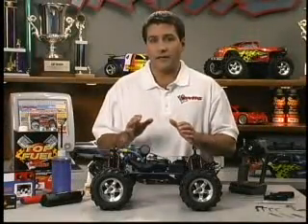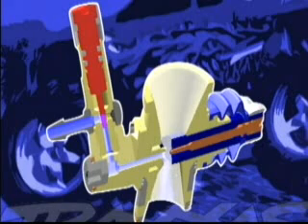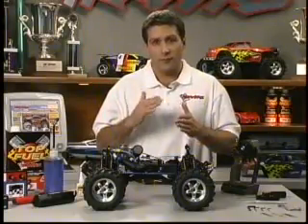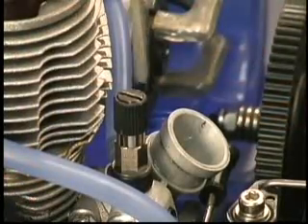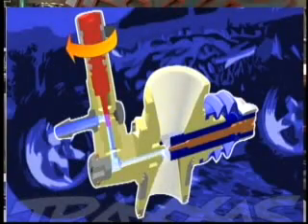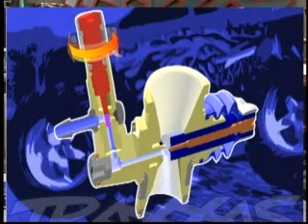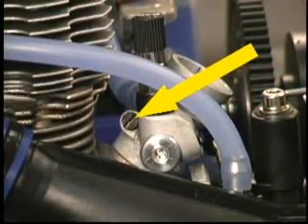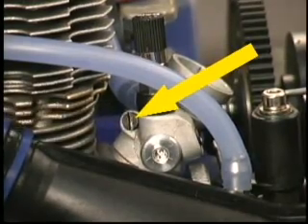Traxxas setup 10 of 21 - Setting up the Carburetor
This is the Traxxas setup and Tuning video for anybody that is getting started in nitro r/c's. These videos apply to all nitro models and it even applies to the trx 3.3 engine.